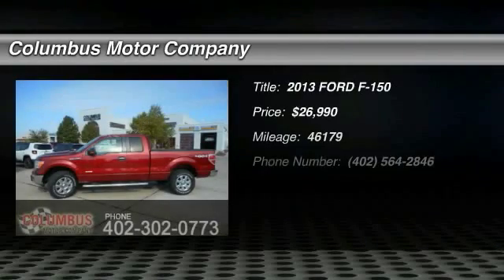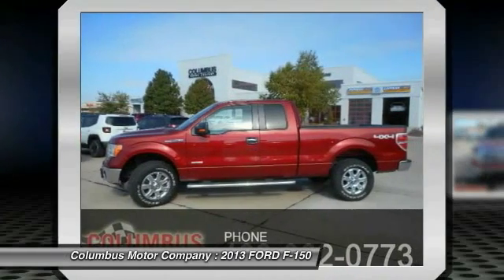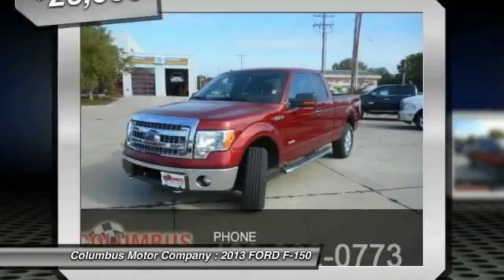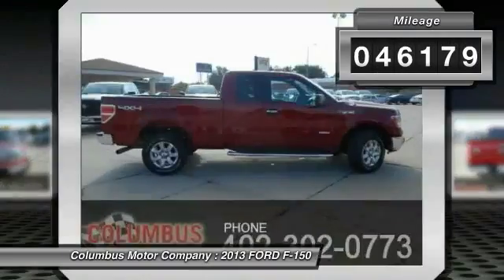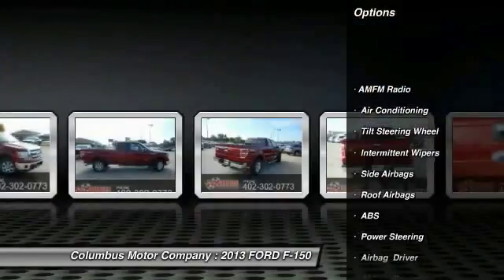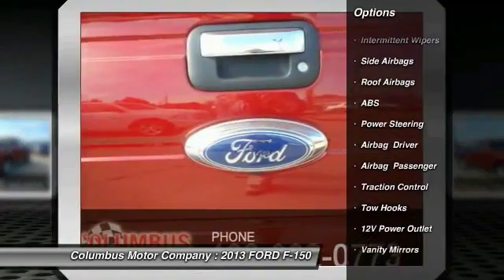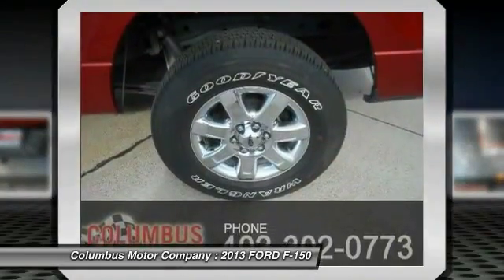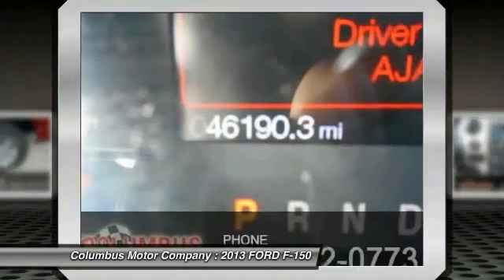2013 FORD F-150 Columbus NE C5438A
2013 FORD F-150 XLT